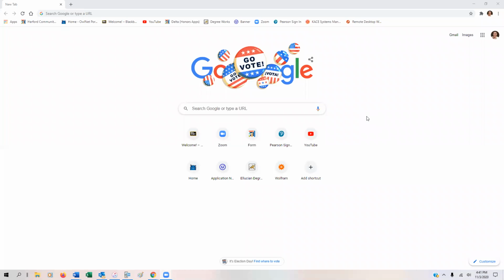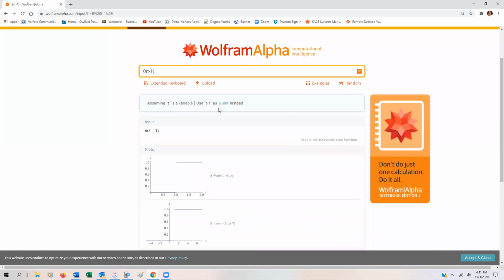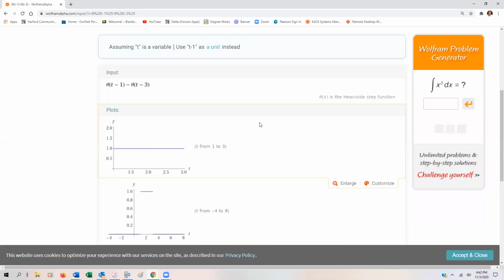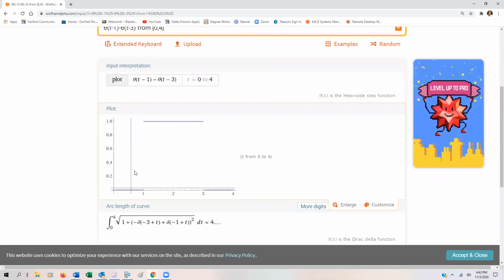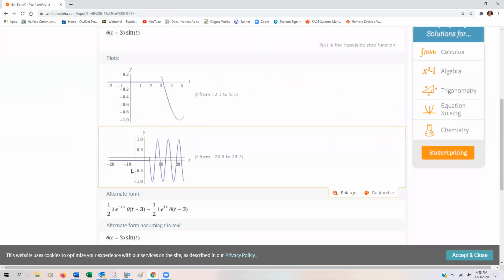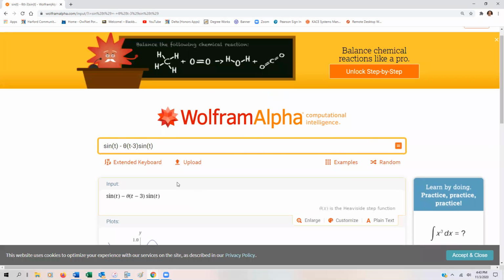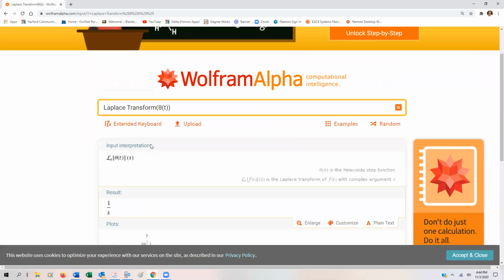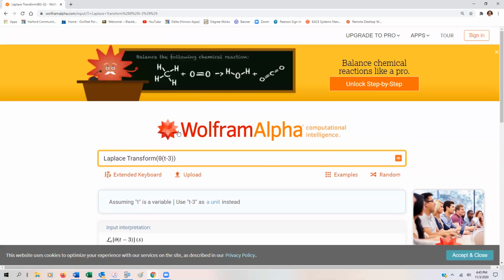16 2 Math 208 Guided Notes Unit Step Function